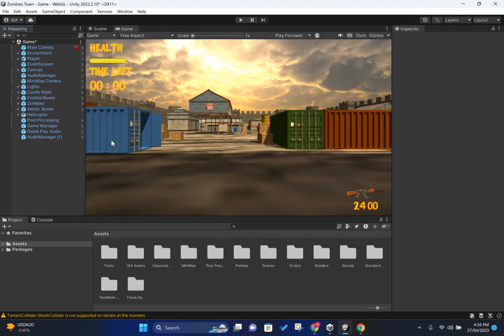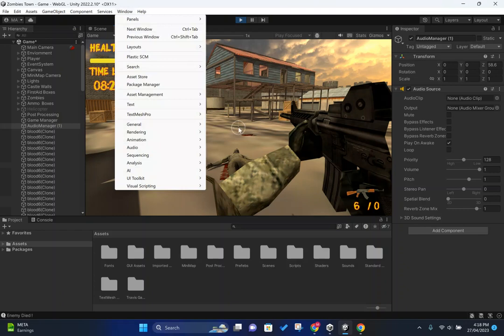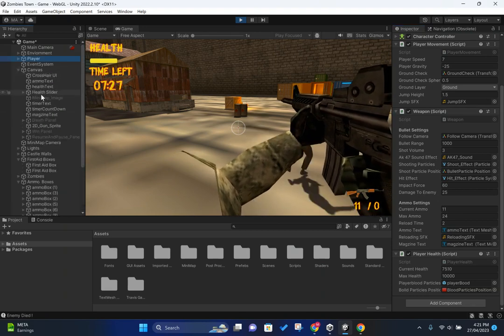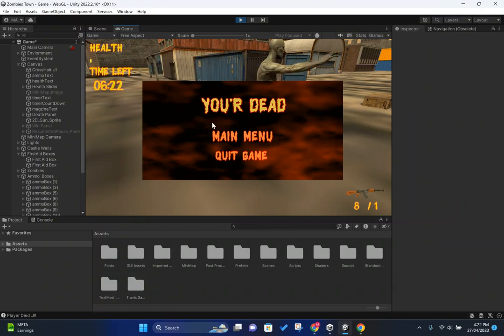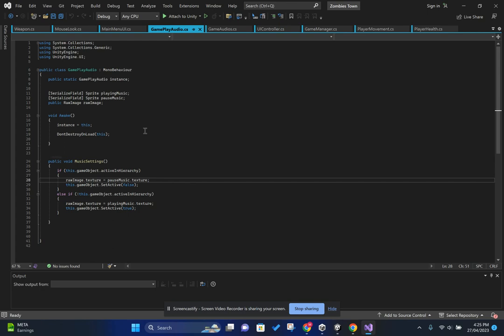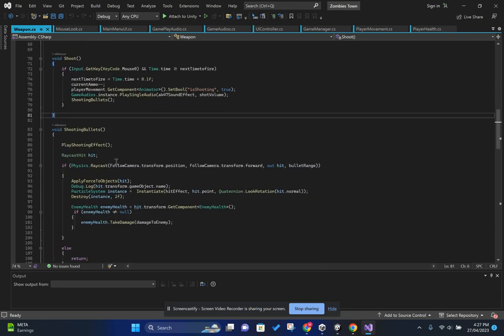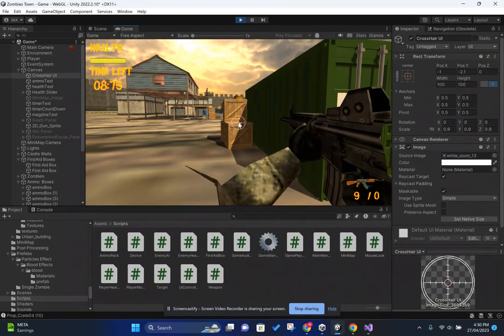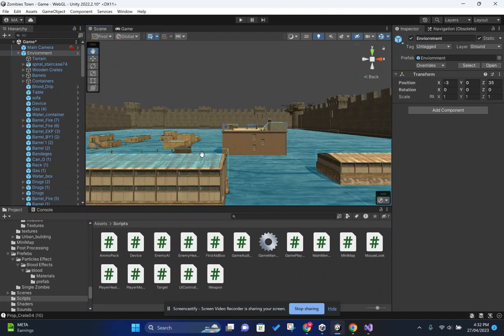9097_Malik_Vertical_Slice_Video_Assignment